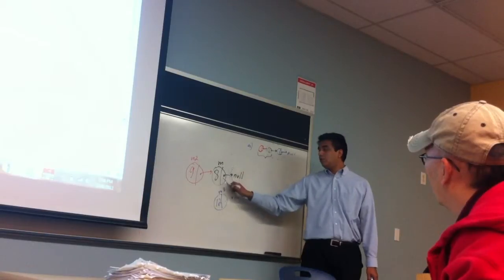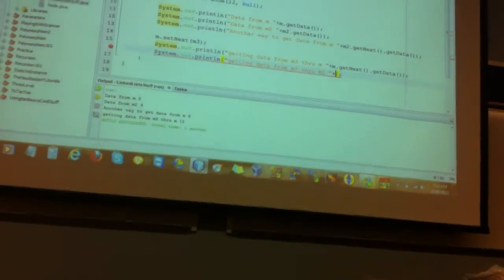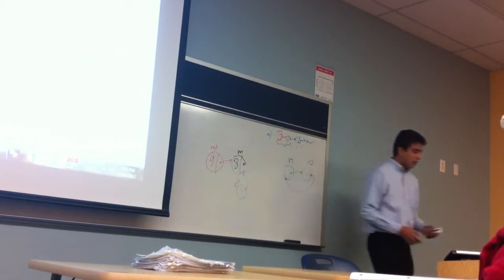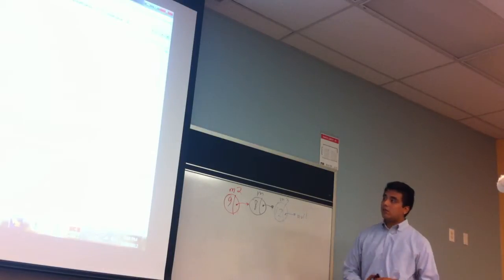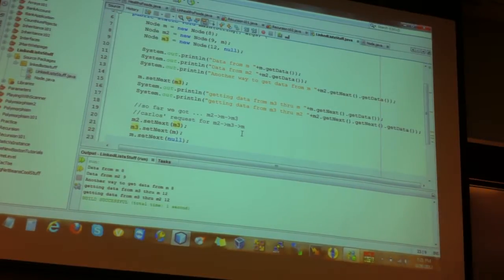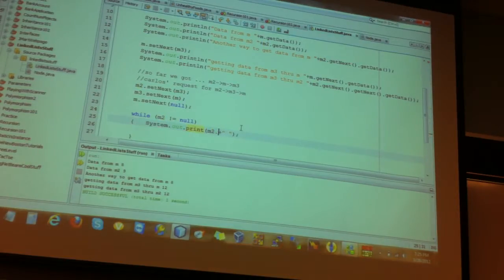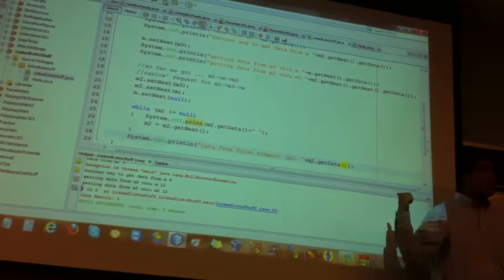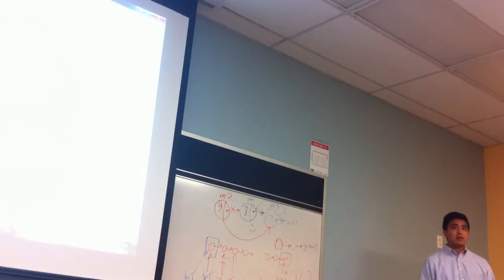LinkedLists 2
If your computer has the option of smart volume management, turn it on, it helps with the audio a bit.